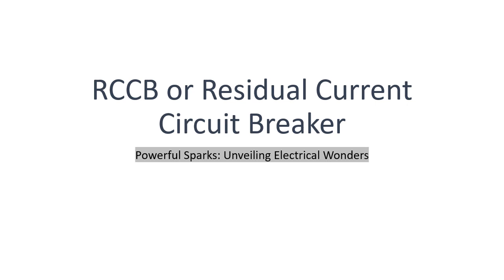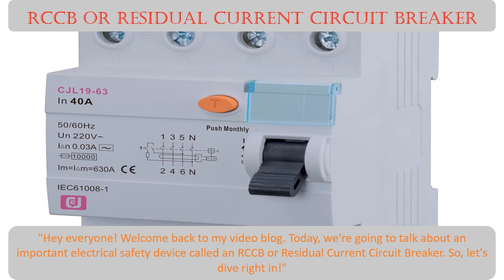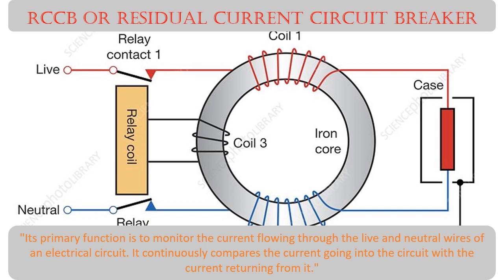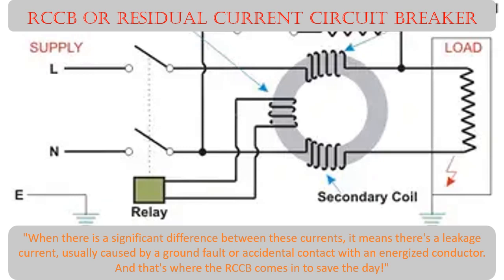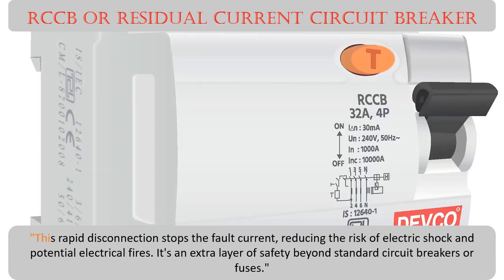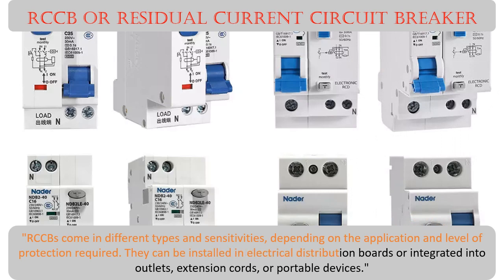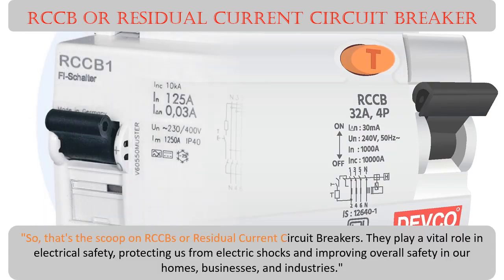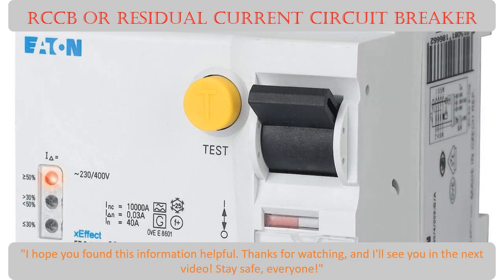RCCB or Residual Current Circuit Breaker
By
Powerful Sparks: Unveiling Electrical Wonders

"Hey everyone! Welcome back to my video blog. Today, we're going to talk about an important electrical safety device called an RCCB or Residual Current Circuit Breaker. So, let's dive right in!"
"An RCCB, also known as an RCD or Residual Current Device, is a device designed to protect us from electric shocks caused by ground faults or leakage currents."
"Its primary function is to monitor the current flowing through the live and neutral wires of an electrical circuit. It continuously compares the current going into the circuit with the current returning from it."
"When there is a significant difference between these currents, it means there's a leakage current, usually caused by a ground fault or accidental contact with an energized conductor. And that's where the RCCB comes in to save the day!"
"Once the RCCB detects a leakage current above a certain threshold, typically 10-30 milliamperes, it acts quickly. It instantly trips or disconnects the circuit by opening its internal contacts."
"This rapid disconnection stops the fault current, reducing the risk of electric shock and potential electrical fires. It's an extra layer of safety beyond standard circuit breakers or fuses."
"RCCBs come in different types and sensitivities, depending on the application and level of protection required. They can be installed in electrical distribution boards or integrated into outlets, extension cords, or portable devices."
"Remember, it's crucial to regularly test your RCCBs to ensure they are functioning correctly and providing reliable protection."
"So, that's the scoop on RCCBs or Residual Current Circuit Breakers. They play a vital role in electrical safety, protecting us from electric shocks and improving overall safety in our homes, businesses, and industries."
"I hope you found this information helpful. Stay safe, everyone!"